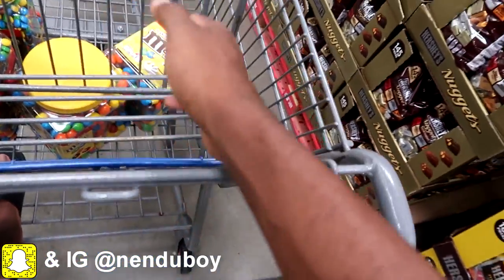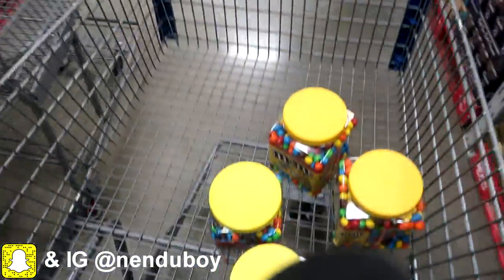PLACING A CANDY MACHINE ON A LOCATION VENDING BUSINESS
Showing the new process of me installing the newest candy machine in a laundry mart. check out my old vending machine videos if you interested in making money with the vending business.